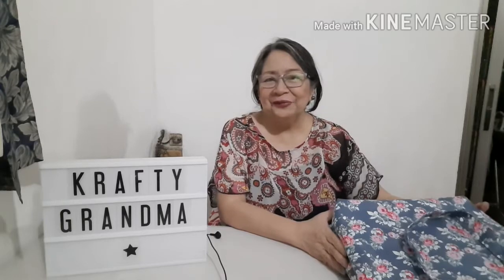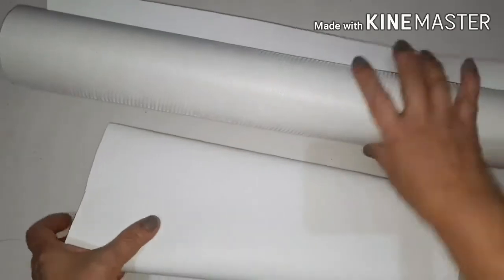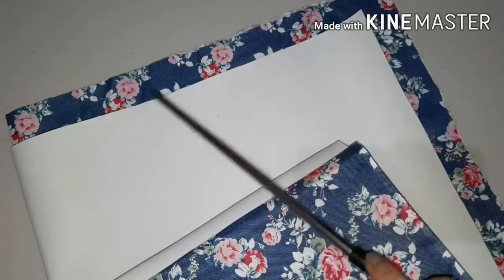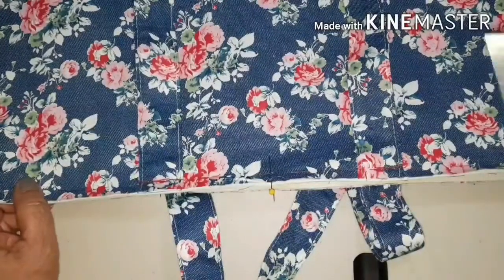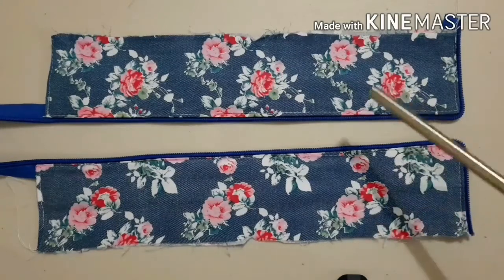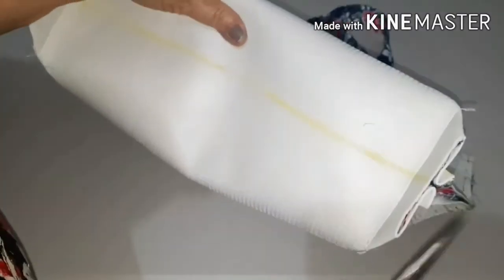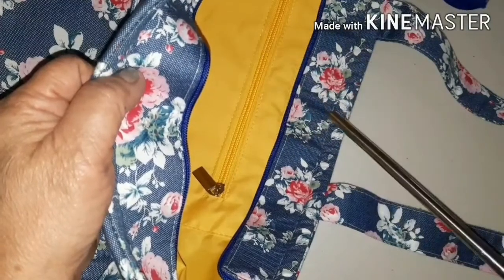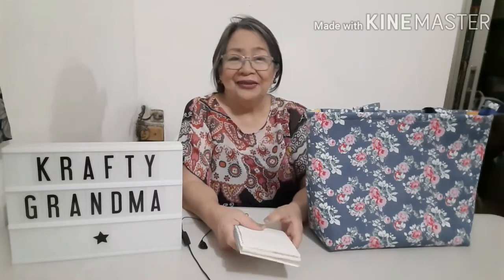Fabric Overnight Bag Tutorial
Fabric Homecraft